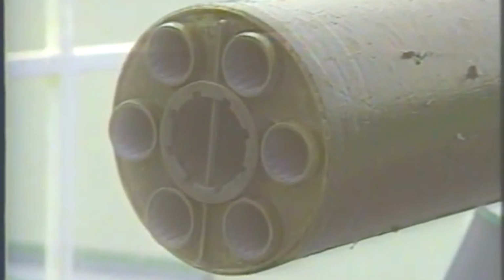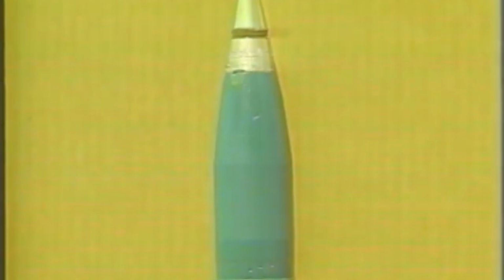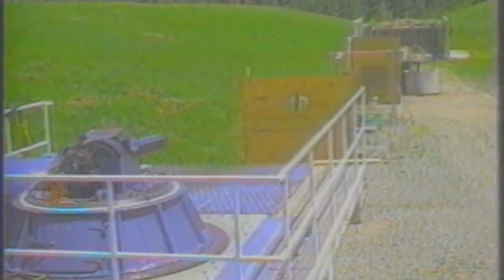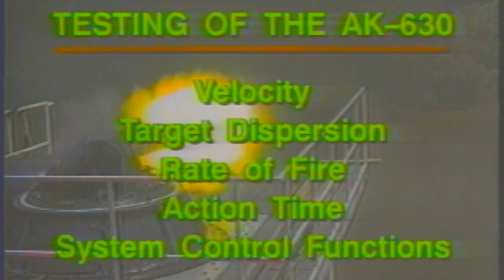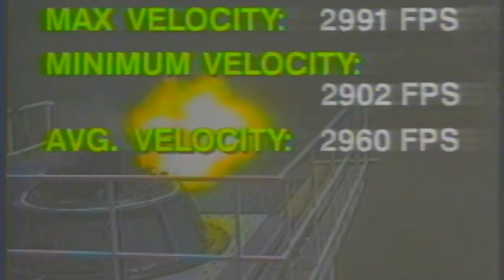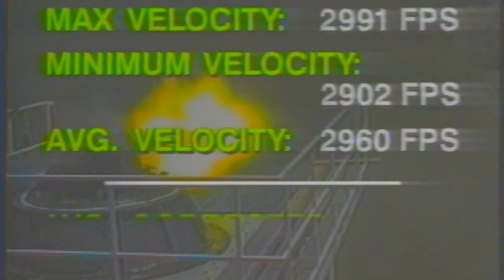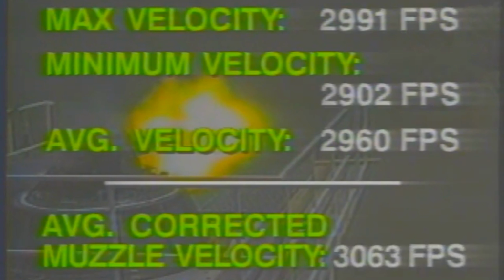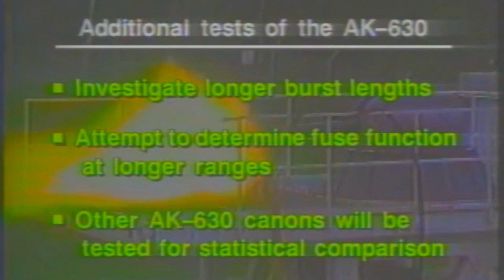Testiranje AK-630 sa američkim naratorom...